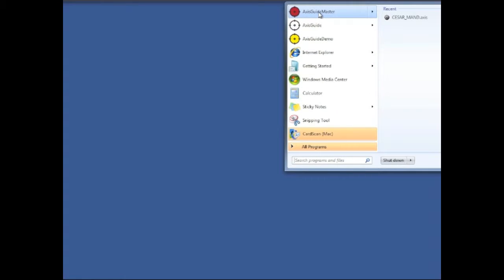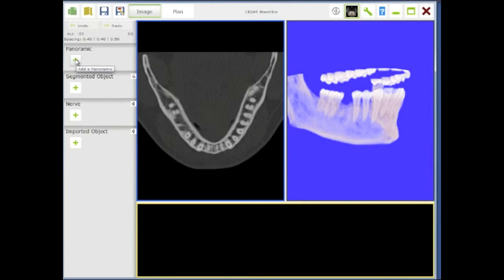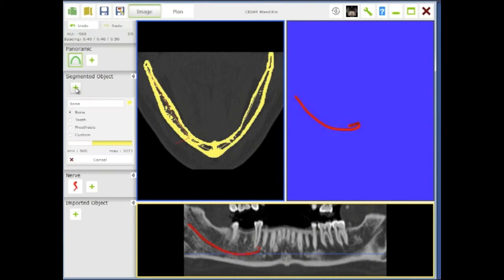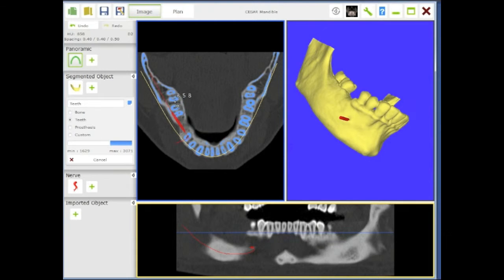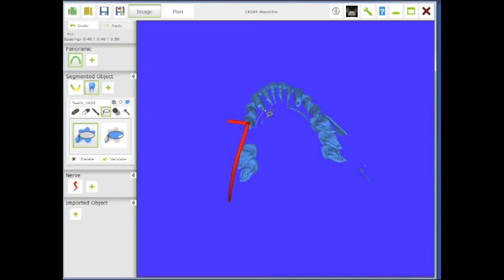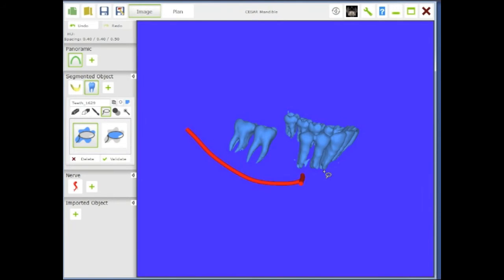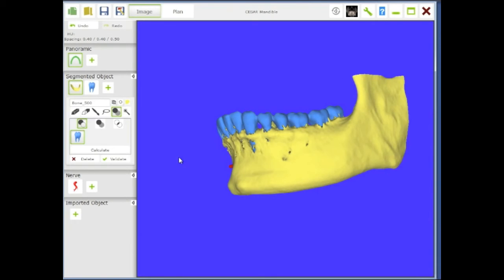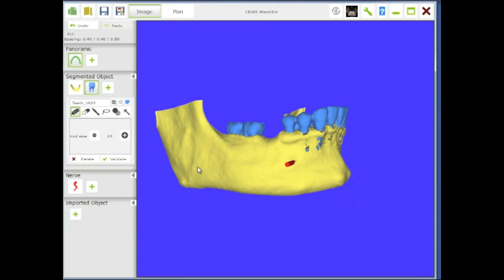AxisGuide®: How to import DICOM and Treat Images?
AxisGuide®: Simple - Fast - Cost effective guiding system. In this video we explain how to import DICOM & Treat Images.
If you need detailed demo or training contact ANPA MEDICL SUPPLIES - DMCC an ISO 13485 certified company based in Dubai having our branches in UAE, France, UK, Italy.
Skype: anpa.medical
We Deliver Excellence in Digital Dentistry.